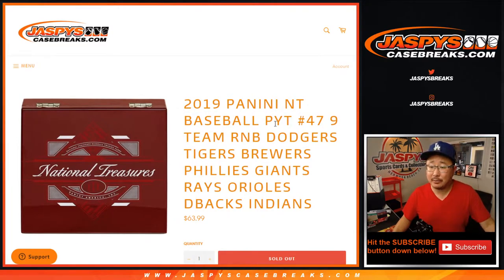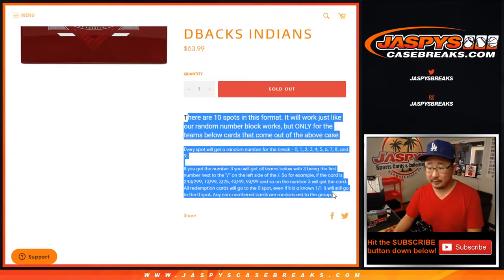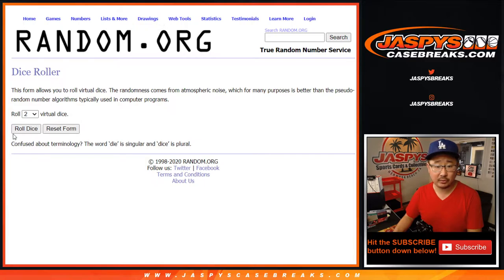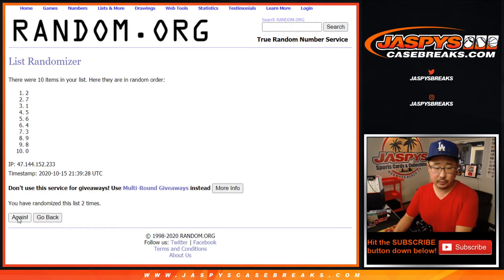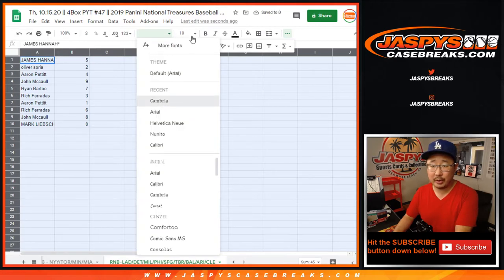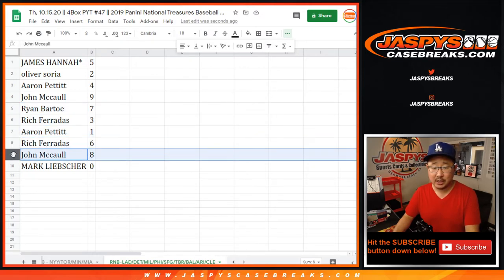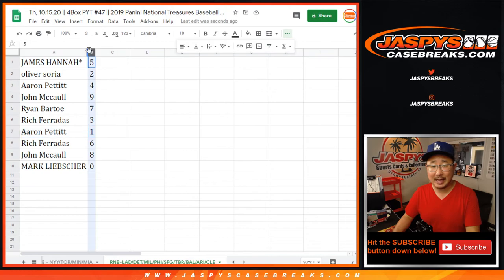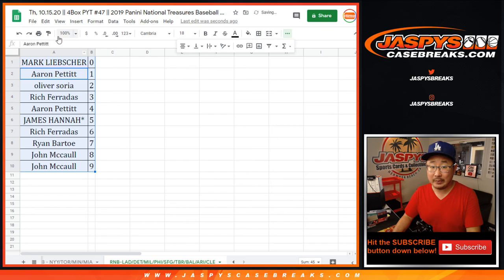RNB - LAD/DET/etc. || Th, 10.15.20 || PYT #47 || 2019 Panini National Treasures Baseball (MLB)